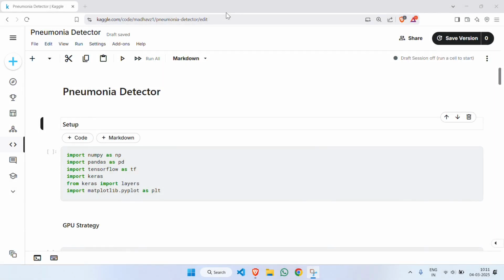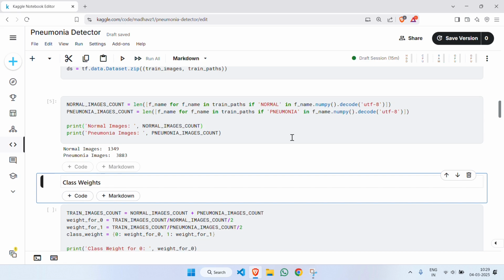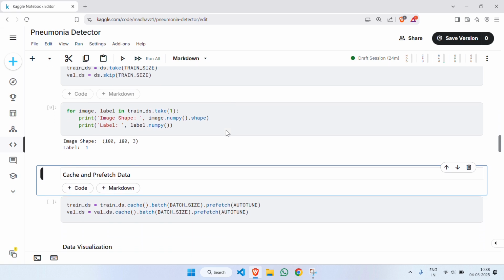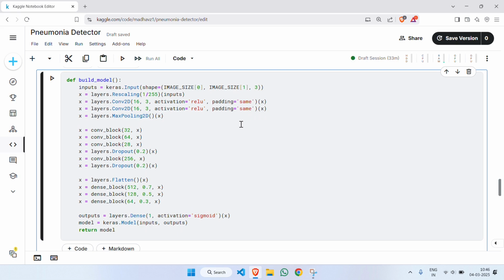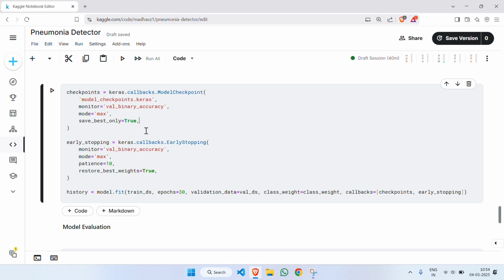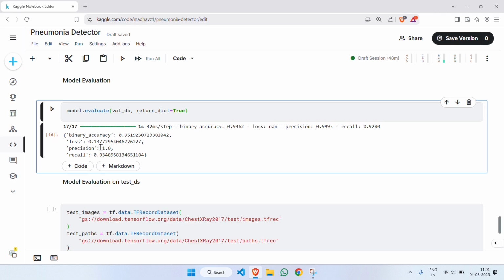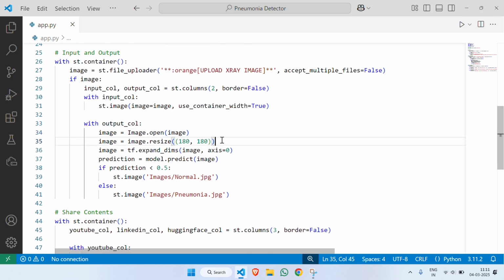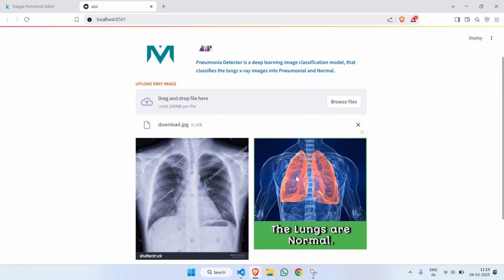Pneumonia Detector | Image Classification Using CNN | Deep Learning Project | Tensorflow | Keras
Pneumonia Detector is a deep learning image classification model, that classifies the lungs x-ray images into Pneumonial and Normal.